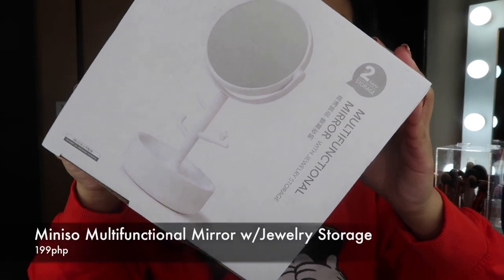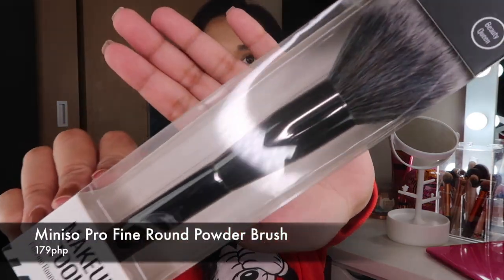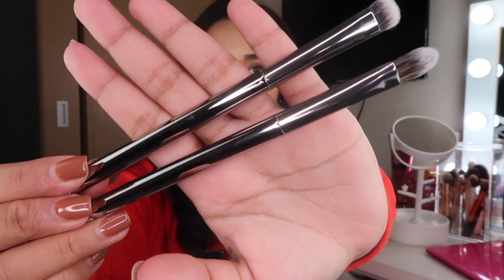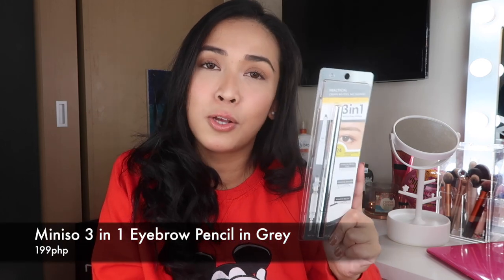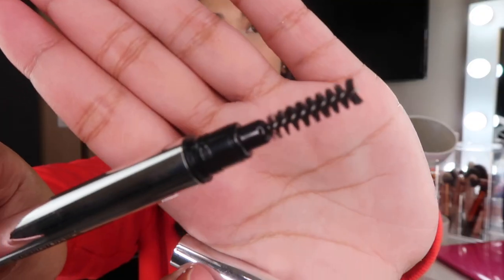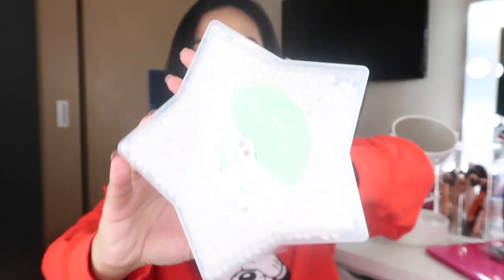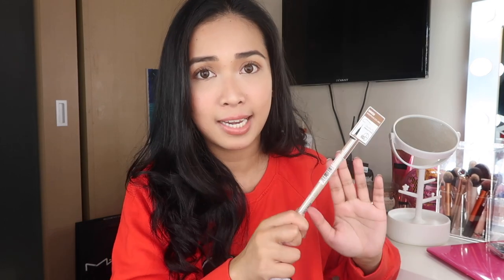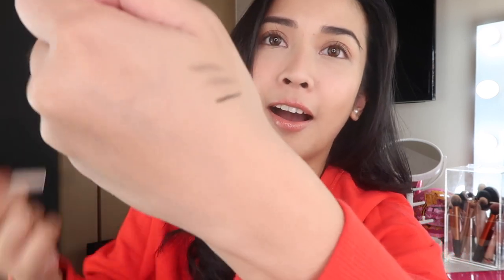Miniso Haul + Giveaway | Cham Pioquinto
🌙🌙 WATCH IN HD! OPEN ME!!! GIVEAWAY WINNER + MECHANICS BELOW! IT’S FREE!!! 🌙🌙

Hi guys! I’m Cham, a makeup enthusiast from the Philippines! In this video, I’m going to share with you guys a MINISO HAUL.

1. Follow Sweet & Sparkle Shop (@sweetandsparkleshop) AND my beauty account (@thebeautysaladgirl) on Instagram.
2. Repost the cover photo of this video found on my beauty Instagram account and tag 2 of your friends! Real accounts only!
3. You can also follow my other social media accounts if you want to!
5. You can also comment on my previous videos for more chances of winning 😉

WINNERS WILL RECEIVE 2 ITEMS FROM THE PRIZE LIST! We will draw the winner once we reach 500 subbies! GOOD LUCK!

GOODLUCK!!!

🌙 BE KIND! STAY GRATEFUL!!!

SALAMAT SA PANUNUOD!!!

🌙Let’s connect!

🌙Let’s work!

What I used in this video:
Ringlight from Kim Store